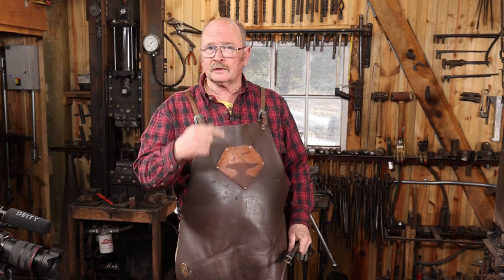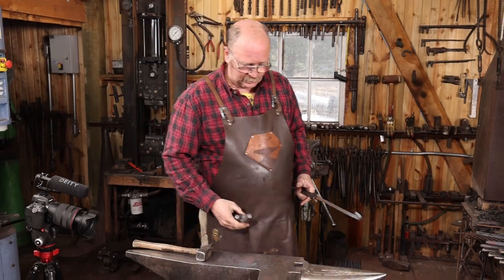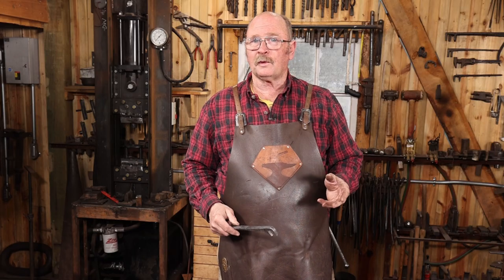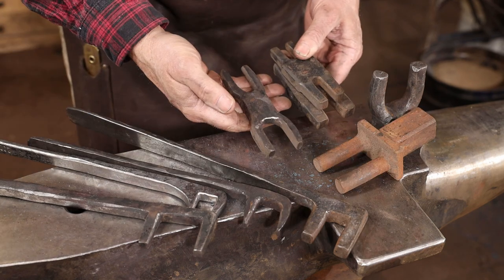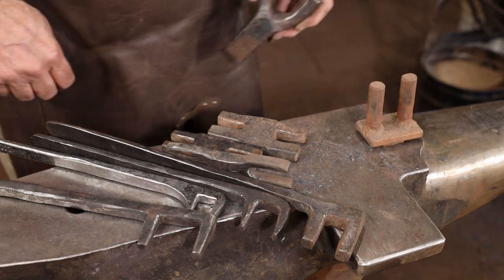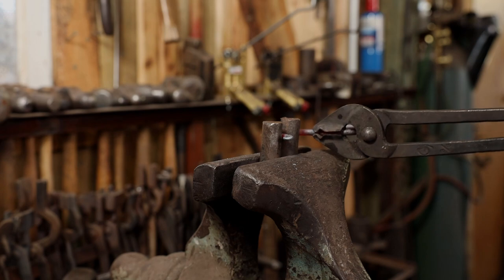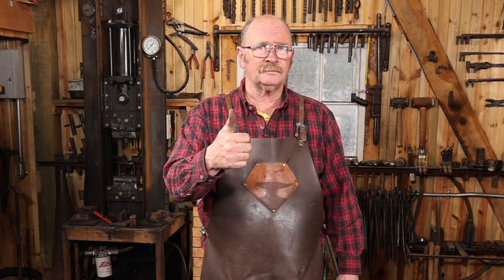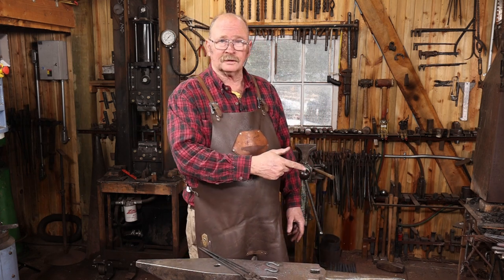Every Blacksmith needs this tool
Nothing beats a good set of bending forks for making controlled bends of all shapes.  These are indispensable for making scrolls, hooks, rings and any other curved shape

Flying Balloons - Brett Gregory